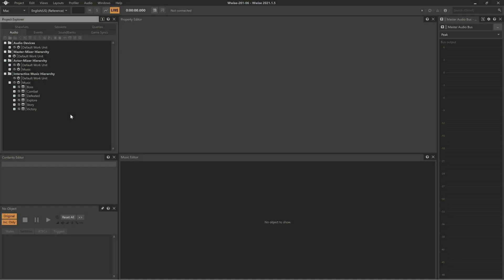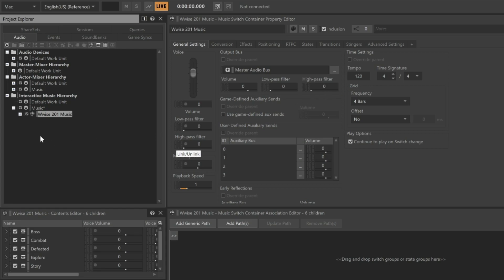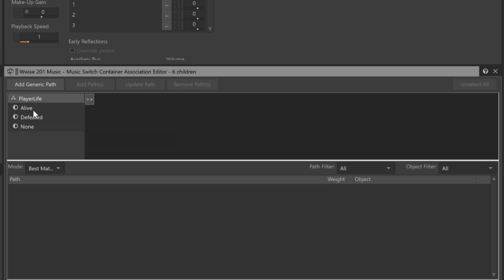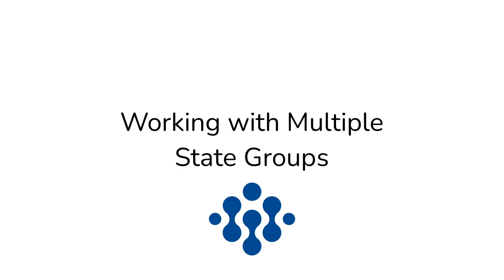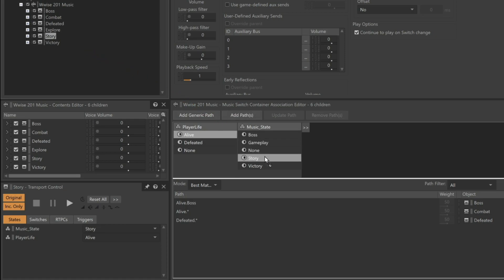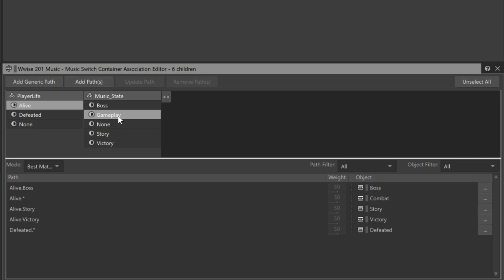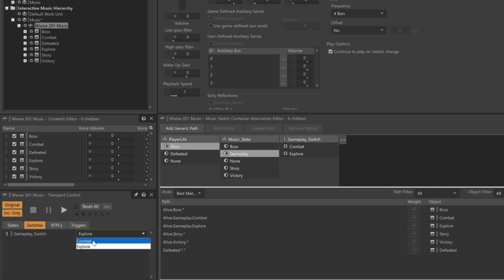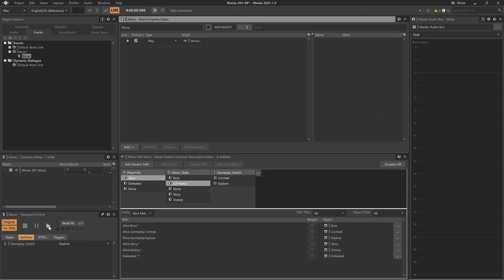Wwise-201- Lesson 6 - Using the Music Switch Container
This educational video contains supportive content to lesson 6 from the Wwise-201 Certification course.

Topics:
00:34 Configuring a Music Switch Container
02:26 Understand the Music Switch Association Editor
05:13 Working with Multiple State Groups
07:57 Using Switch and State Groups Together
10:46 Connecting an Event to a Music Switch Container